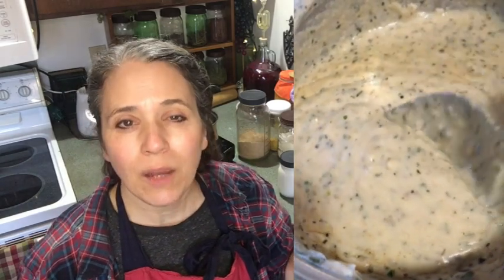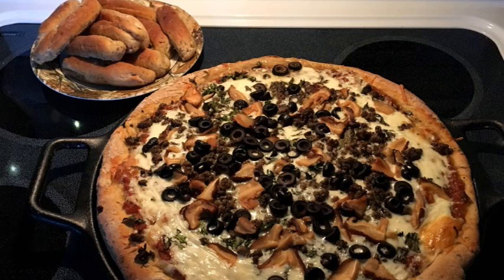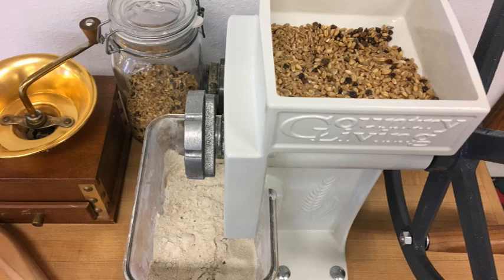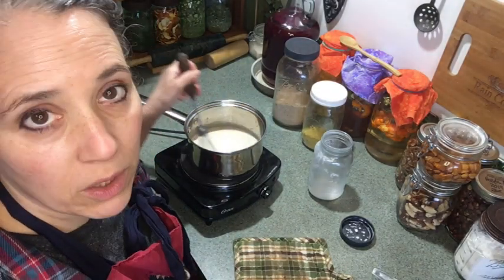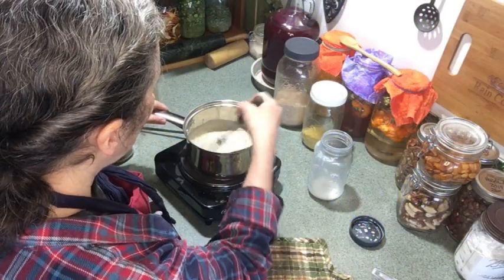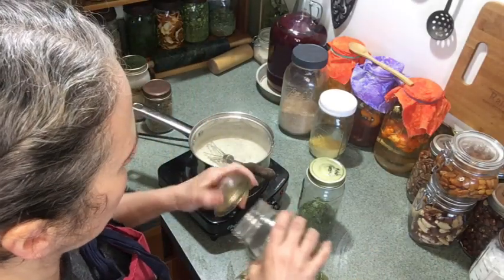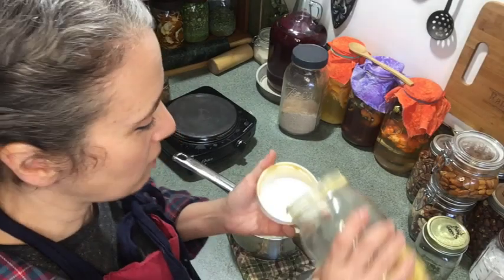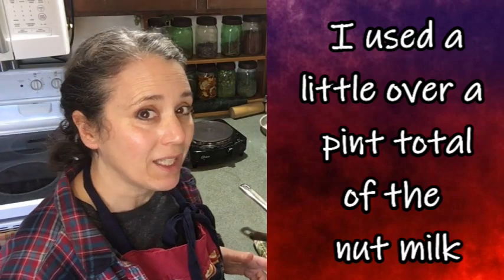How to Make a Dairy Free Fettuccine Sauce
Nutritional Yeast Flakes
Shirataki Fettuccine Noodles

Mother Earth Products: (Save 10% by going through this link!):
The Homesteader's Natural Chicken Keeping Handbook: